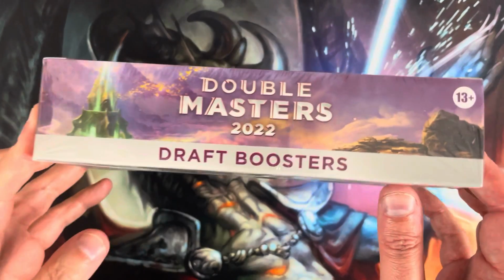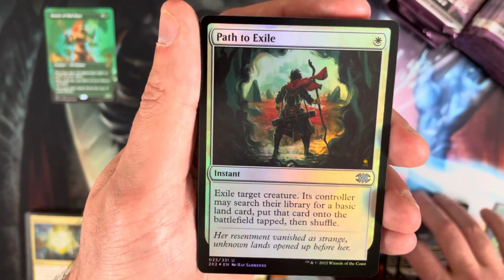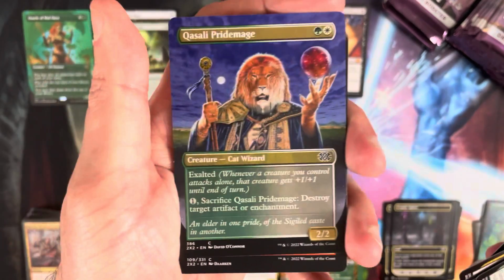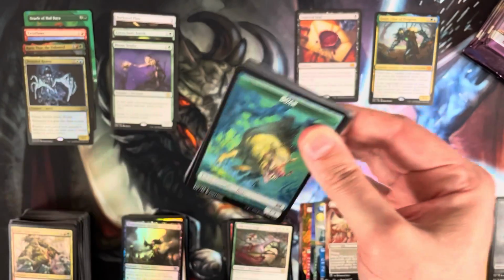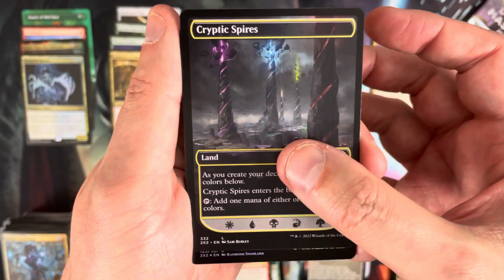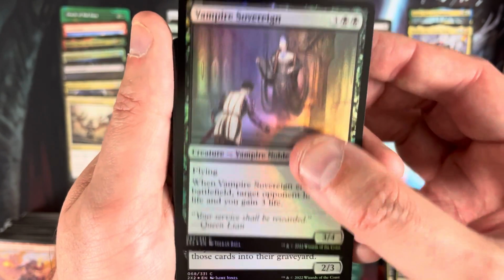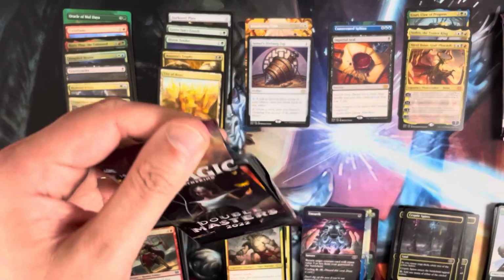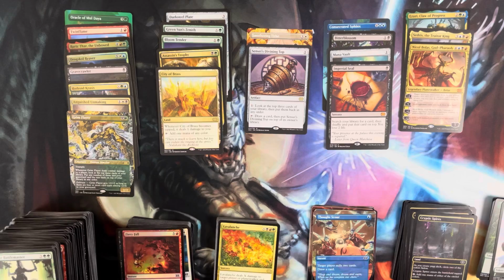Double Masters 2022 Draft Box Opening #14 - Welcome to Value Town, Population Me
Can it be?  Time for another round of a Double Masters 2022 Draft box opening?  You bet it is!

Why do I keep going back to the well?  Because this well is bountiful and continues to yield awesome pulls.  At this time, I really think Double Masters 2022 Draft boxes are one of the better values out there.